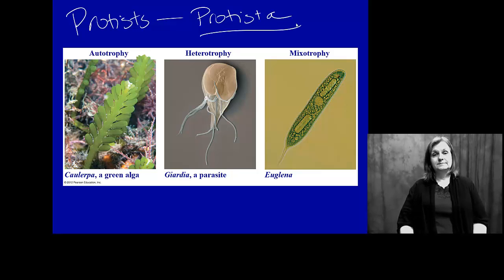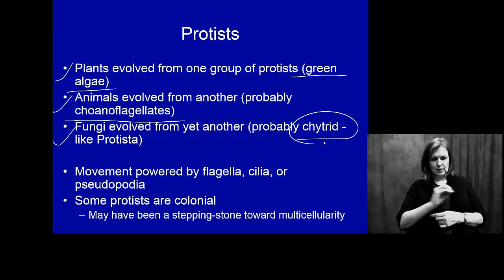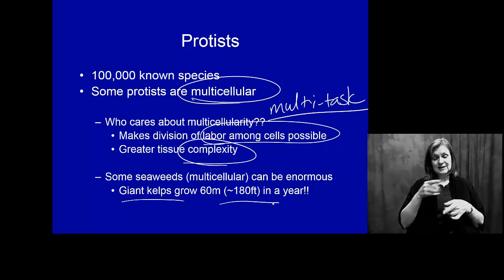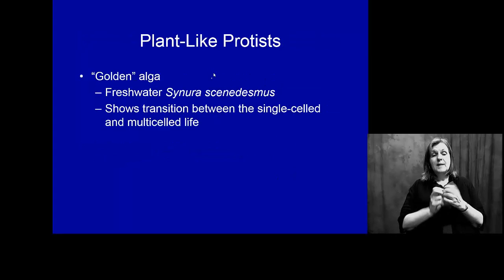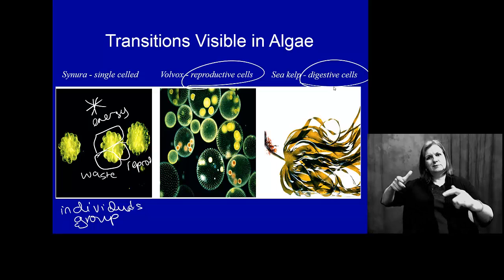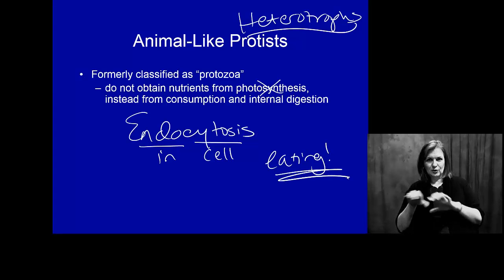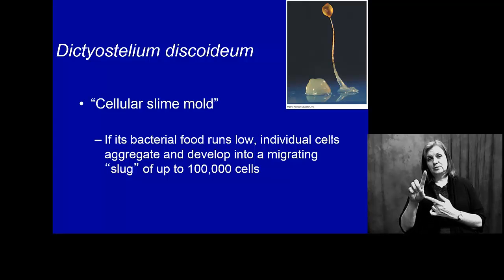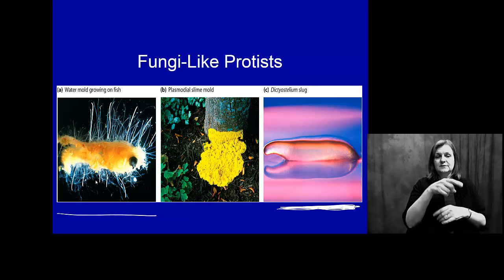TreeofLife_Protists w- Interpreter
what are protists and why do we think that the are the common ancestor to all higher order mutlicellular organisms (plants, fungus, and animals)?